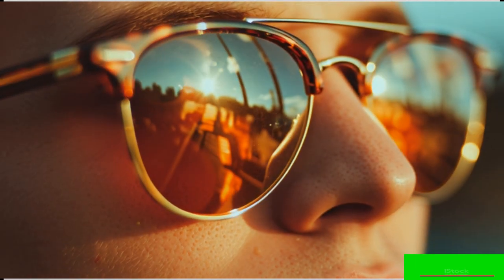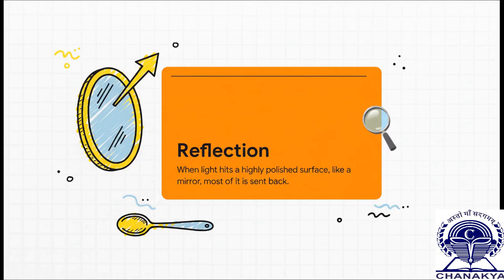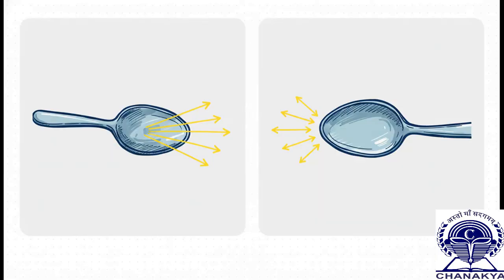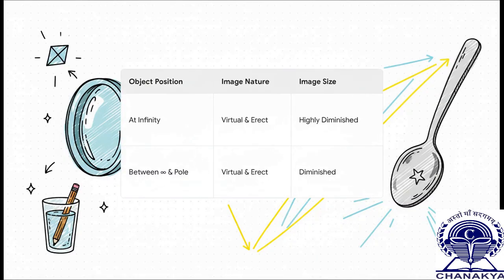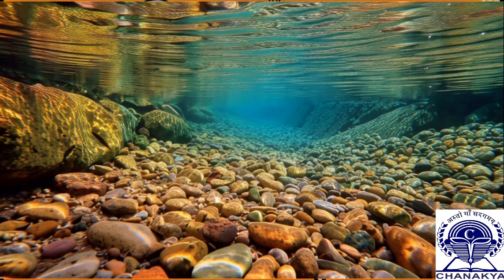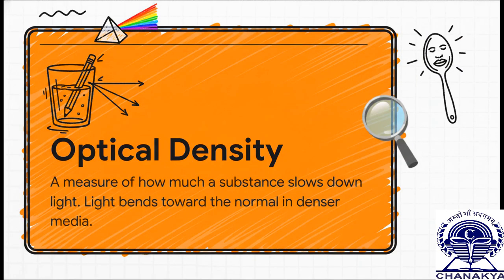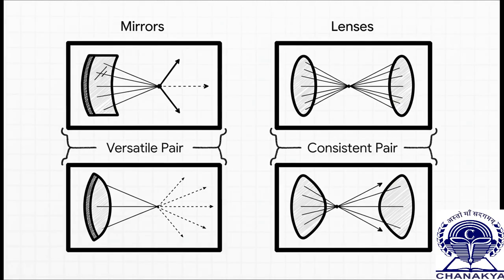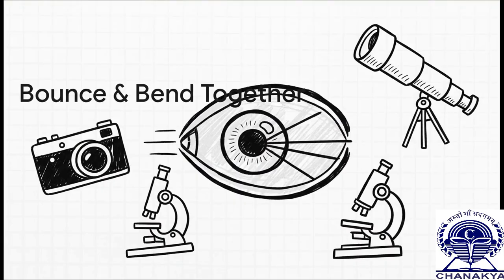Science Chapter 10 Light Reflection and Refraction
Light Reflection And Refraction Of  Class Tenth
Reflection and Refraction  in one shot

Reflection of Light — Laws of Reflection, Plane Mirror, and Image Formation

Refraction of Light — Laws of Refraction, Refractive Index, and Snell’s Law

Refraction through Glass Slab and Lenses

Real and Virtual Images explained

Ray Diagrams for Convex and Concave Lenses

Real-life applications of reflection and refraction

Important NCERT questions &  Numericals
Clear and simple explanation for Class 10 students
✅ Helpful for CBSE, ICSE, and State Boards
✅ Step-by-step diagrams and examples